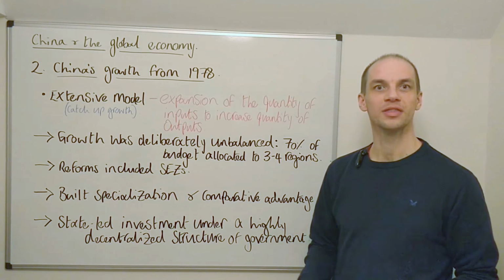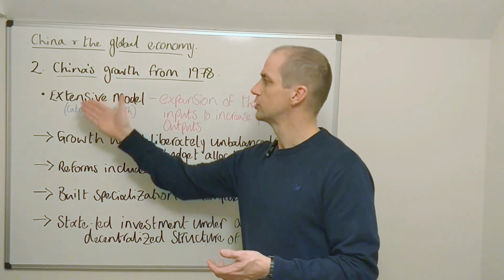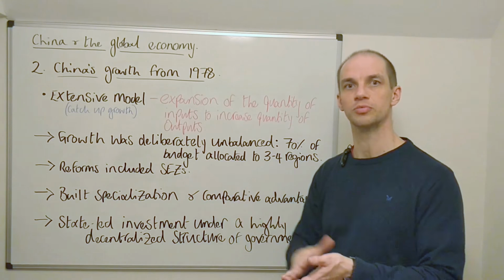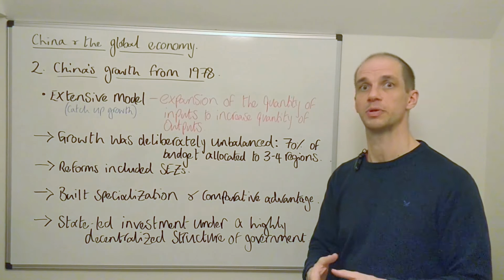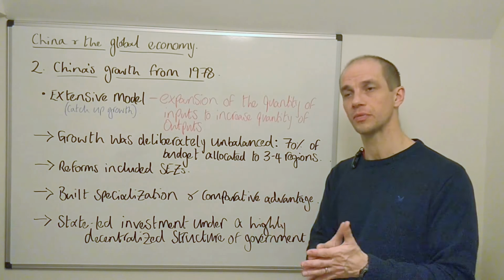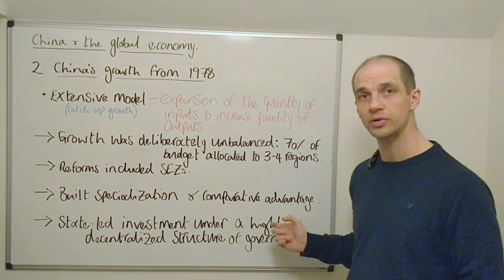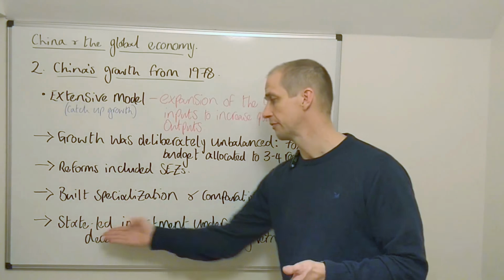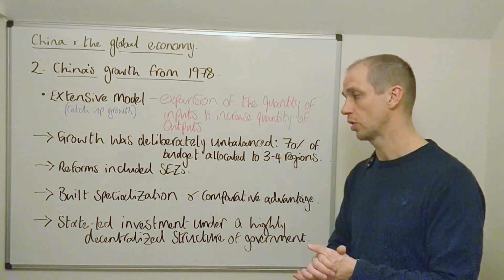PreUEcon. China 1.2. China's growth from 1978.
A quick run through China's primary method of growth from 1978 onwards.